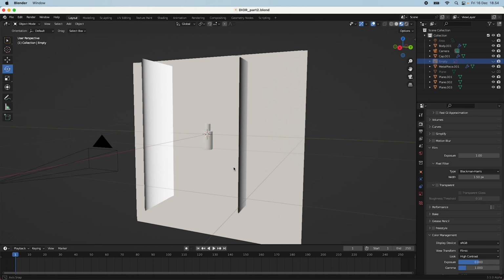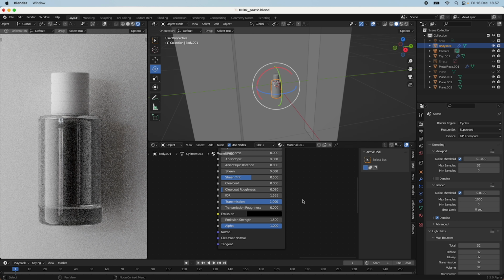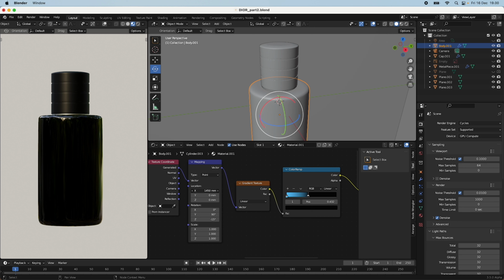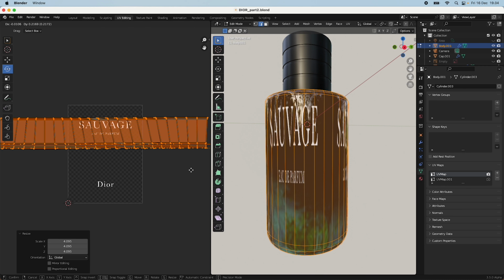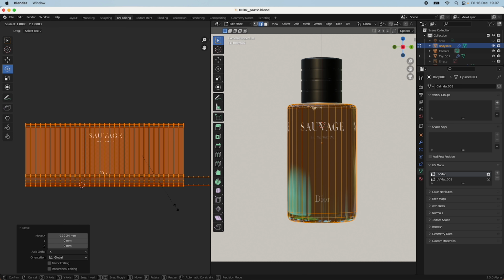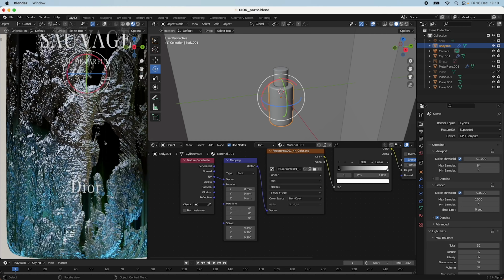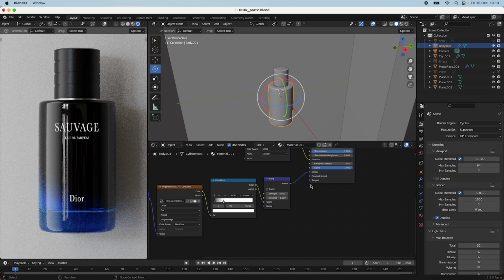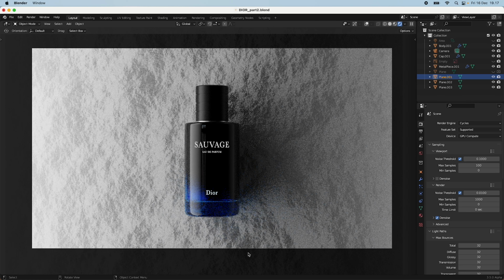Project Breakdown | Texturing and Lighting a Fragrance Bottle in Blender - Part 2 | Formless Studio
Welcome back to Formless Studio! In this video, we'll be continuing our tutorial on how to create a realistic 3D bottle texturing and lighting setup using Blender. In Part 1, we covered how to create the bottle geometry. In this video, we'll be focusing on texturing and lighting the bottle. We'll show you how to apply materials and textures to the bottle to give it a realistic, photorealistic look. Then, we'll demonstrate how to set up a lighting rig and adjust the lighting to achieve a realistic, photorealistic look. Whether you're a beginner or an experienced Blender user, this tutorial will provide you with the knowledge and skills you need to create high-quality 3D bottle renders. So let's get started!